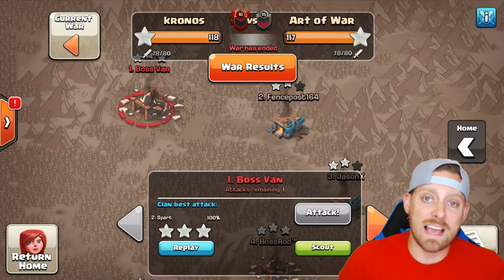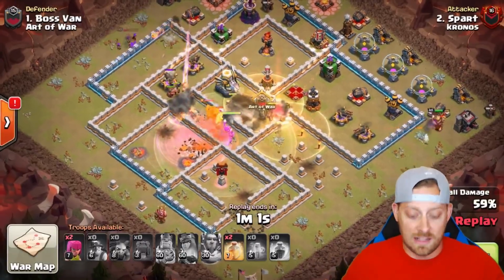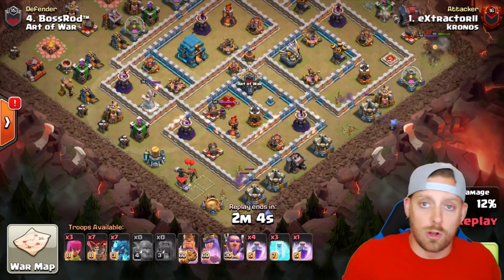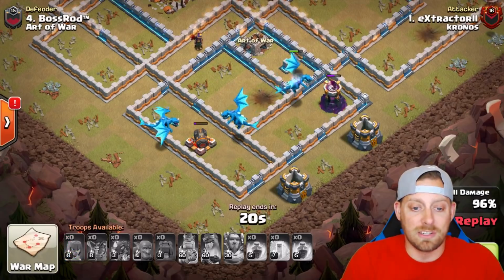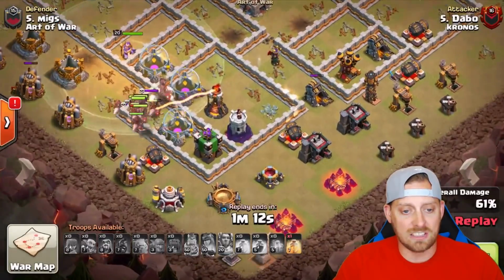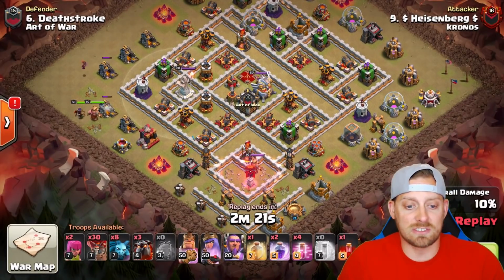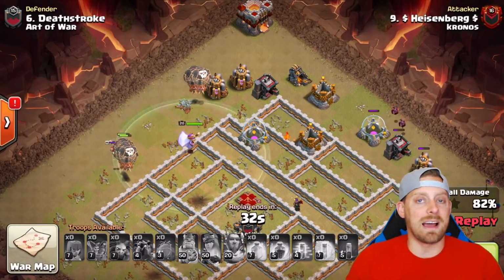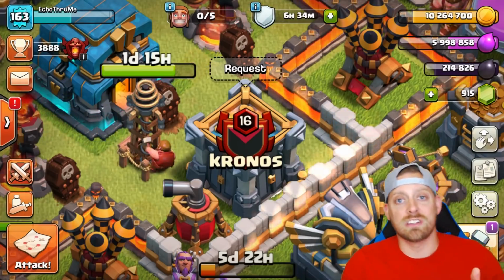IMPROVE your TH11 and TH12 Three Star Success with these 4 Strategies | Clash of Clans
These  4 strategies will help you crush th11 and th12.